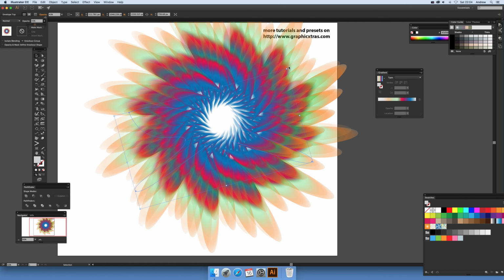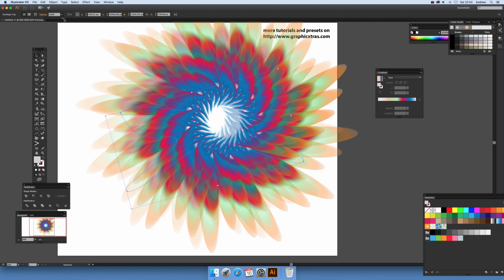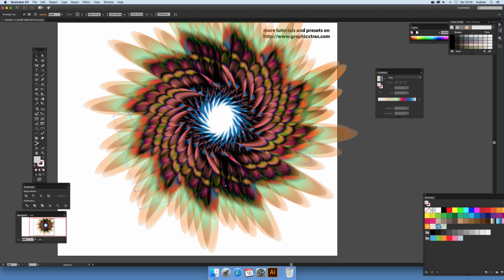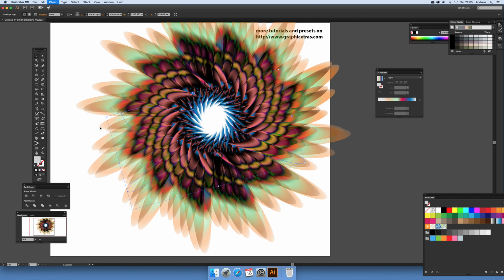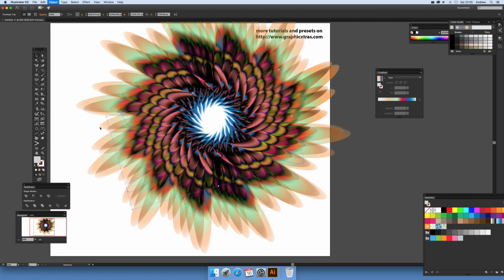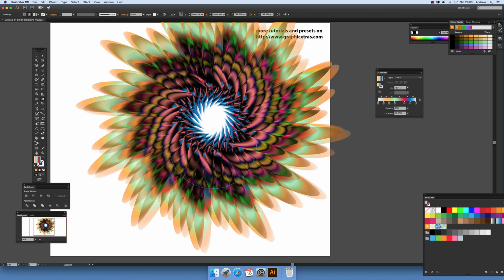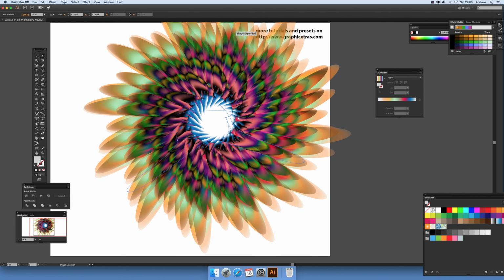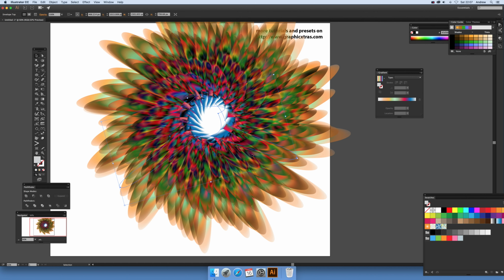Envelope distort and gradients and transforms Part 3 (Intermediate) tutorial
Taking the results from the part 2 video and creating an additional path and then combing and editing the two different envelope distortions and gradients in Illustrator

Intermediate level software tutorial (assumes some knowledge of the application and terms)